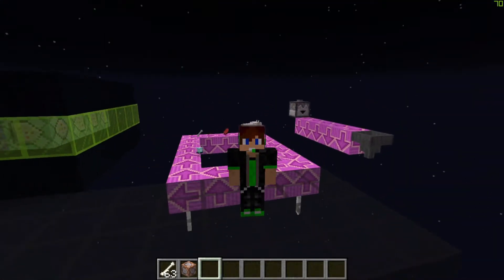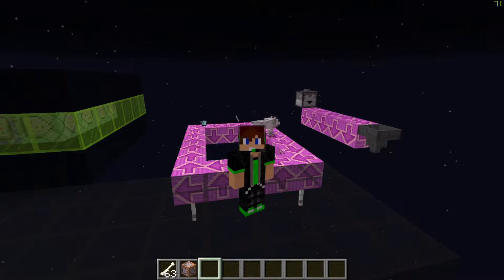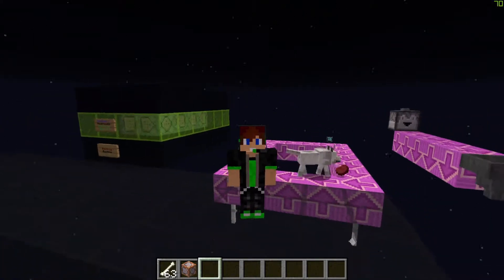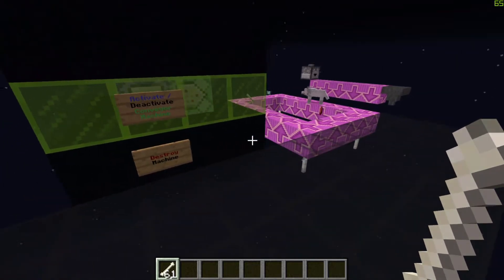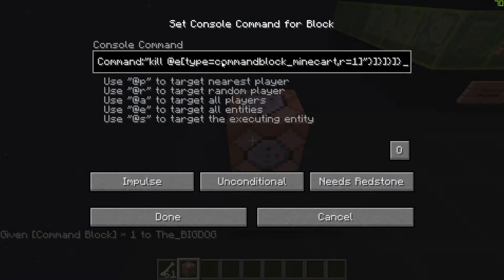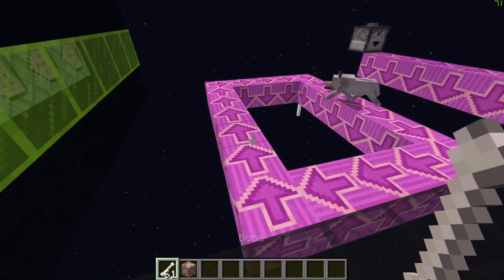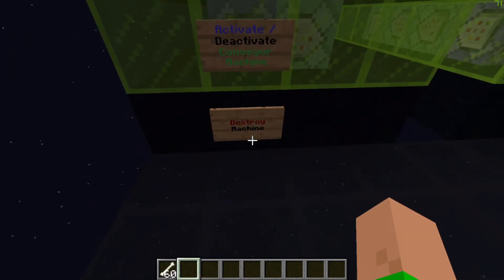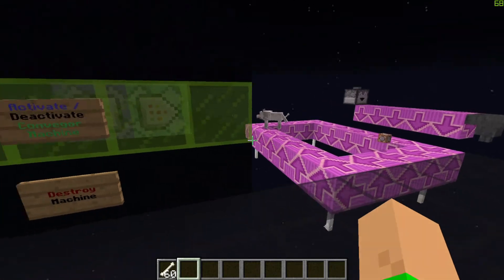Minecraft Conveyor Belts with 1 command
In this video I showcase my first one command creation that turns the magenta glazed terracotta blocks into conveyor belts for items and players !

▽ Music ▽
●Intro »"Android Porn" by Kraddy